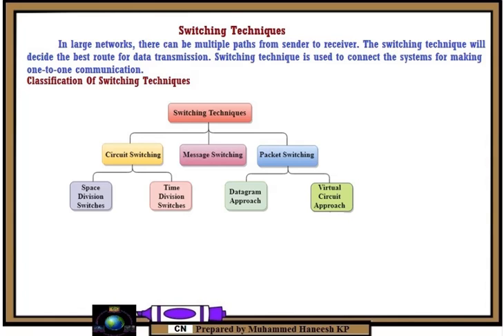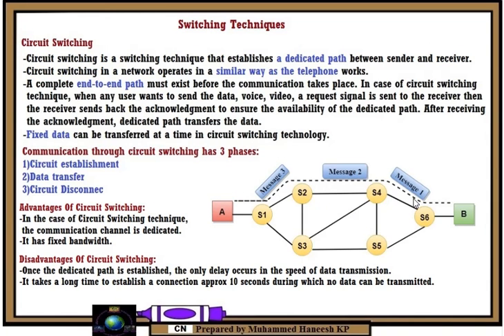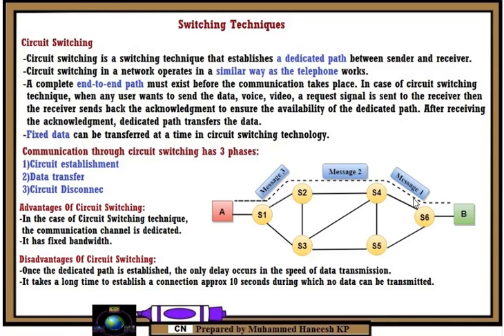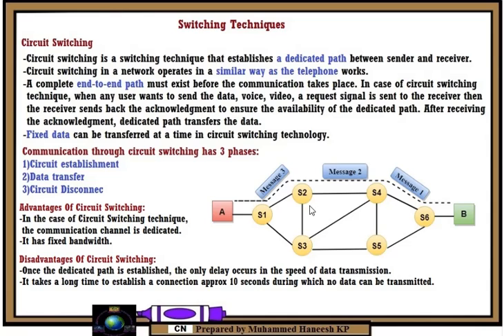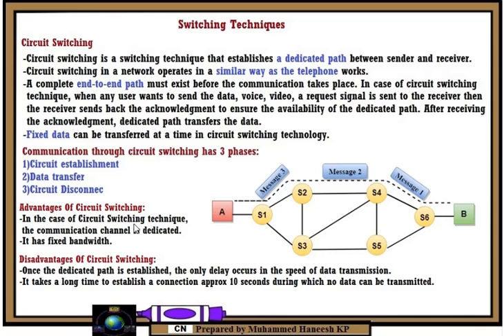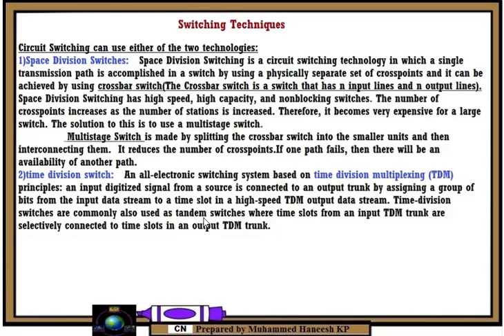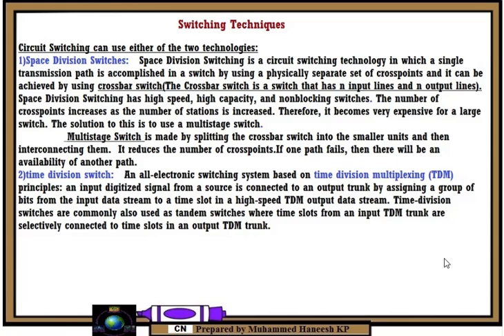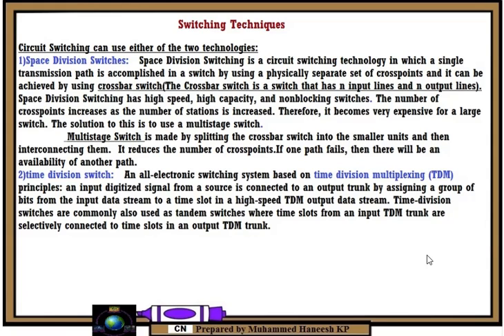Circuit switching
switching|ciruit swiching